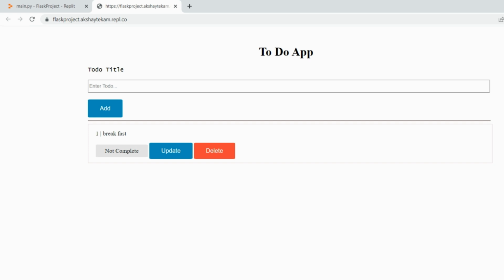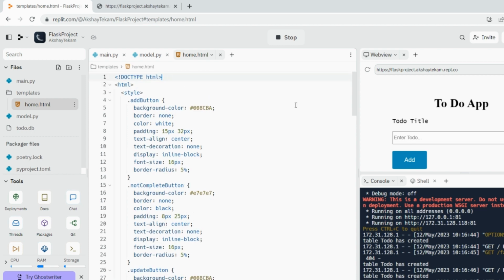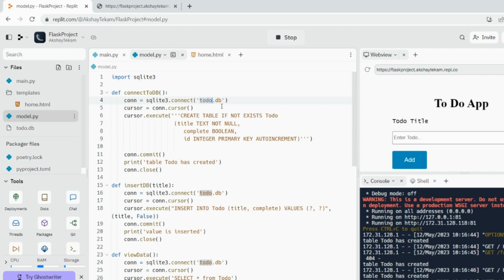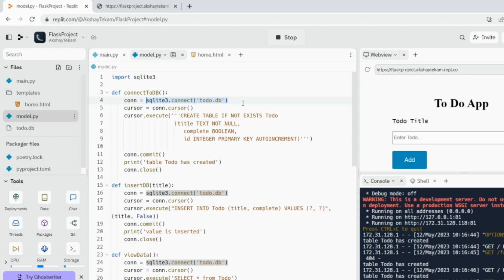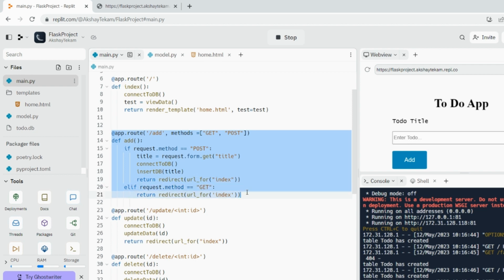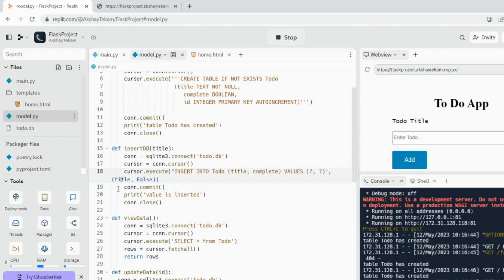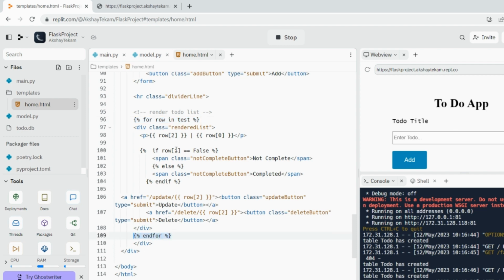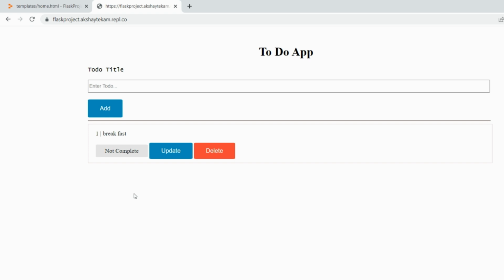Todo List Using Flask and sqlite3 | Mini Project | Flask For Python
Hello All,
In this video,  Mr. Akshay Tekam shows that how to develop TODO LIST using flask and sqlite3.